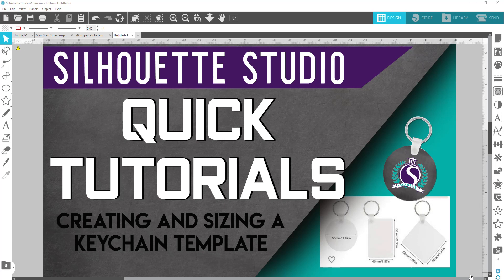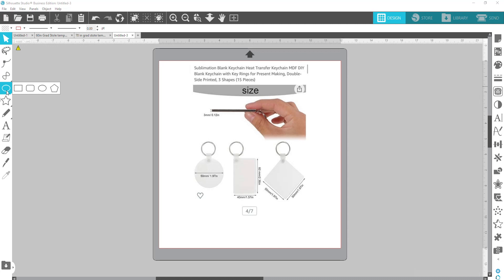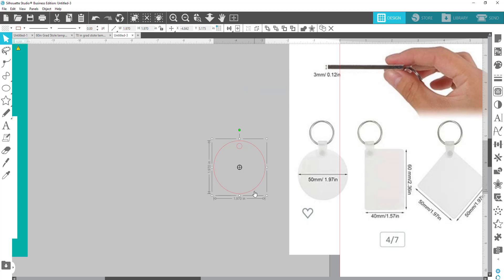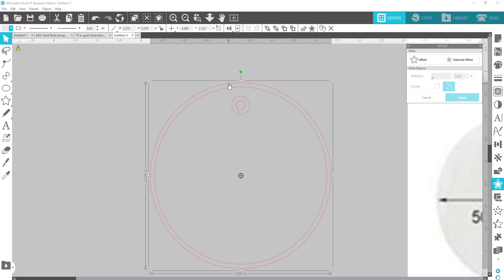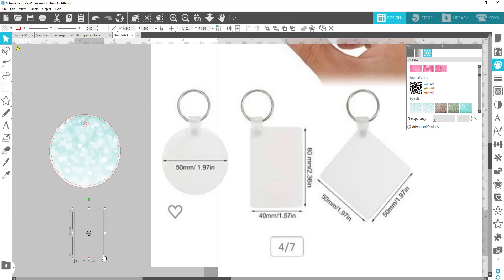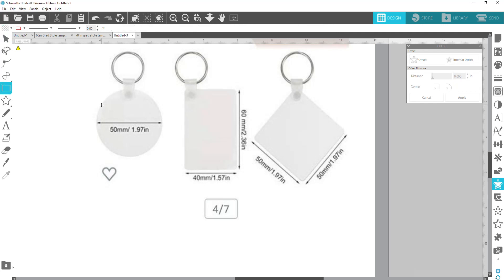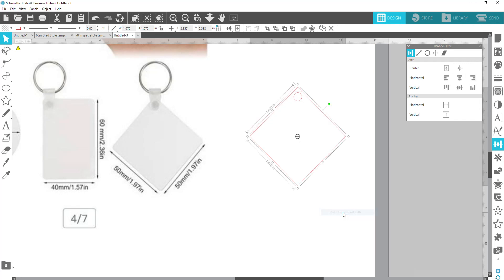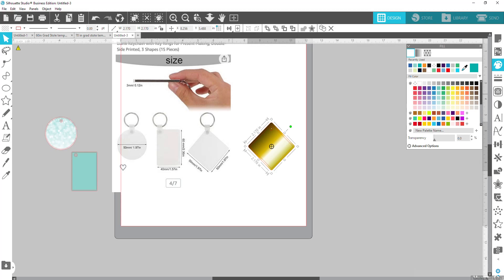How to Create and Size Keychain Templates in Silhouette Studio for Beginners|Quick Tutorial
In this Quick Tutorial I will teach you how to use basic shapes to create a template for your custom keychain designs.
This techniques can be used for Sublimation Keychains, Acrylic Keychains, Wood Keychains and more. You can also apply these steps to create other templates as well.